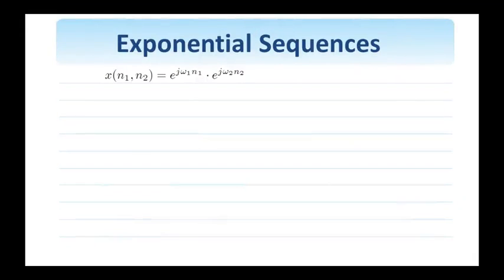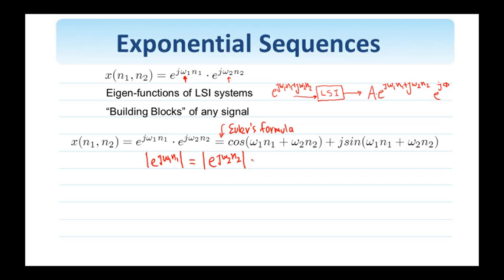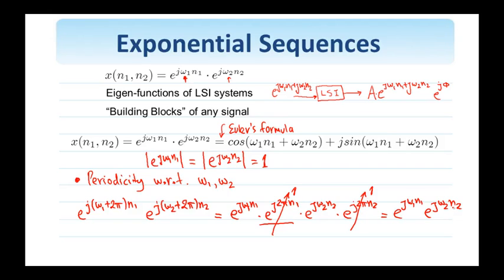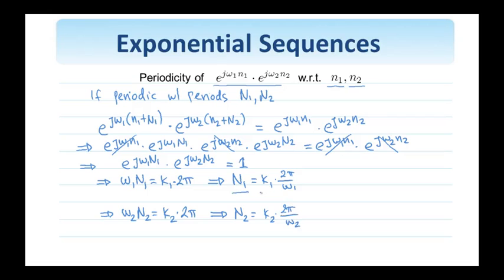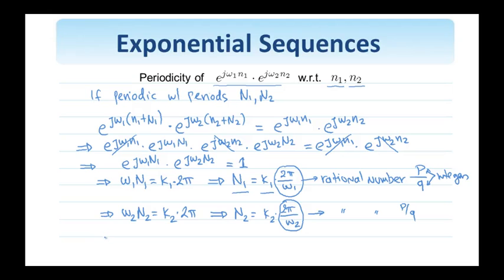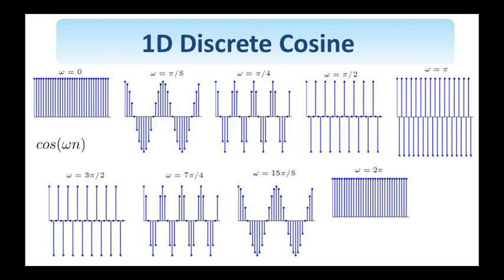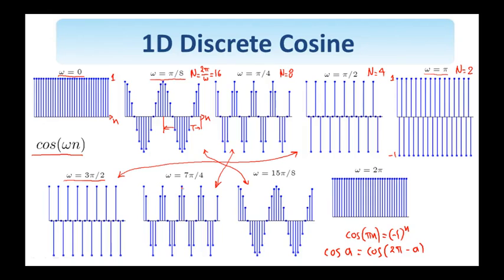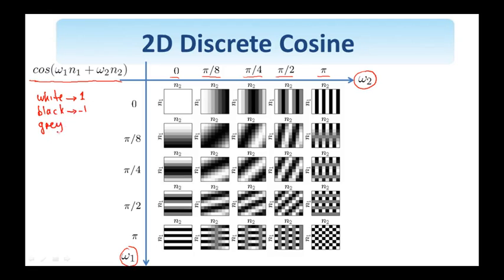5. Digital Image Processing: Complex Exponential Signals